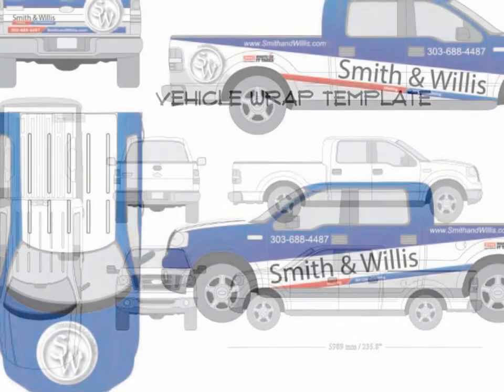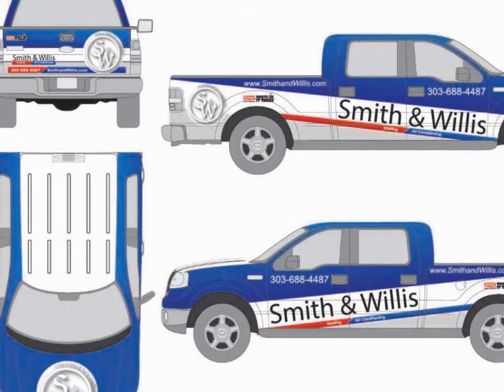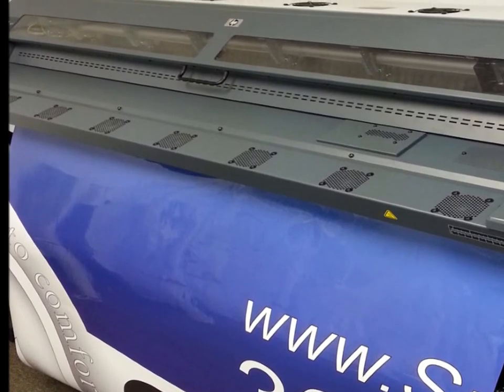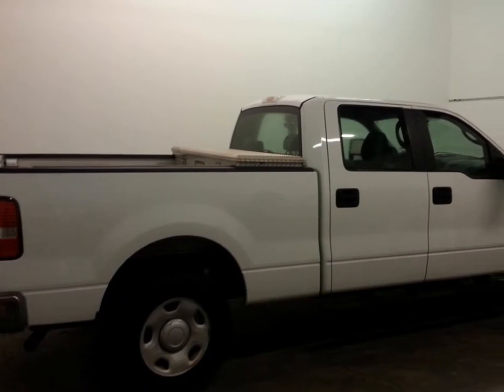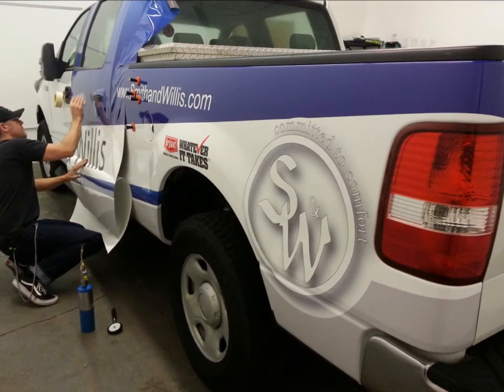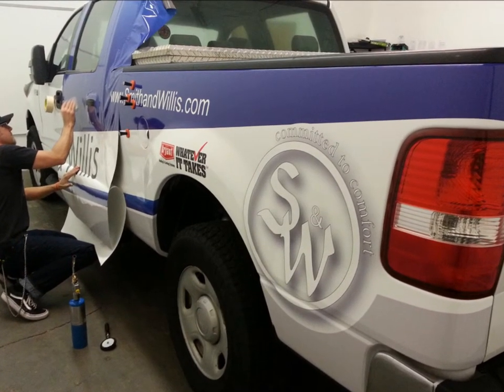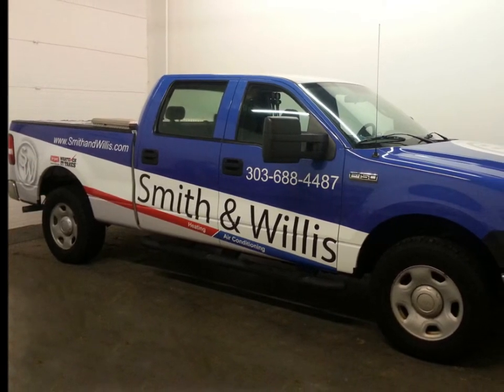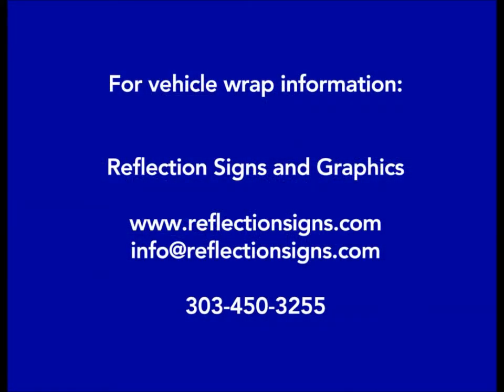Brief Overview of the Vehicle Wrap Process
Wrap a fleet of vans and a truck for a Denver heating and cooling company.